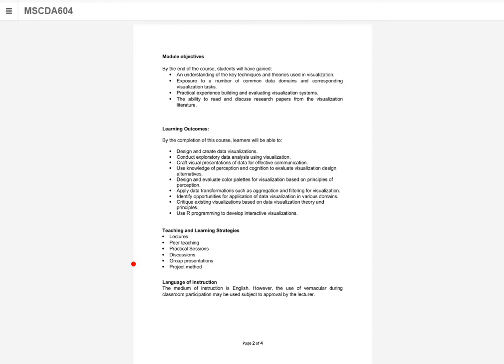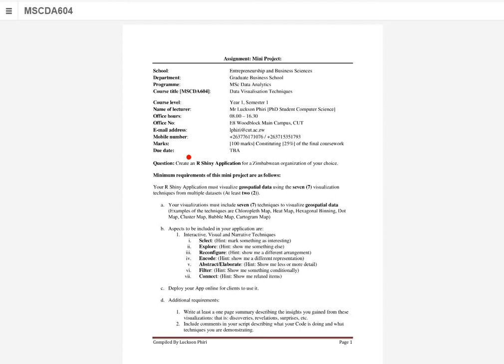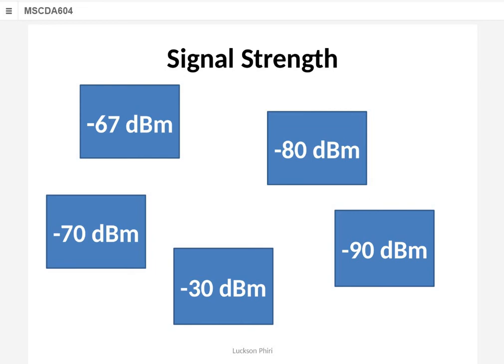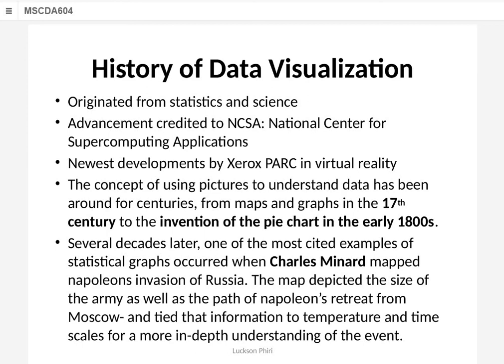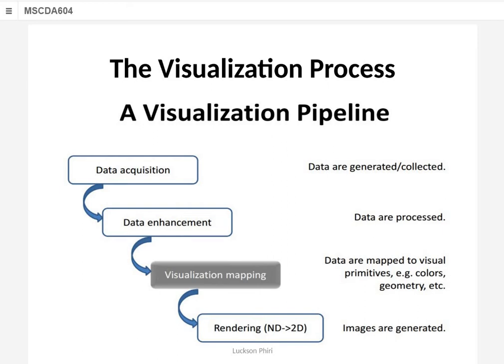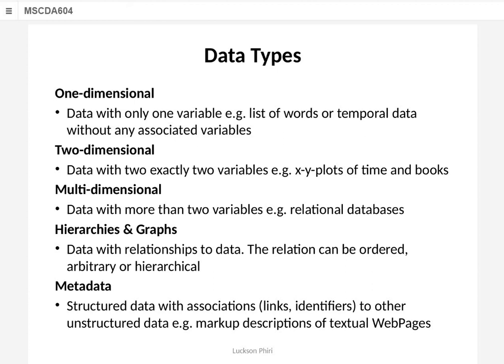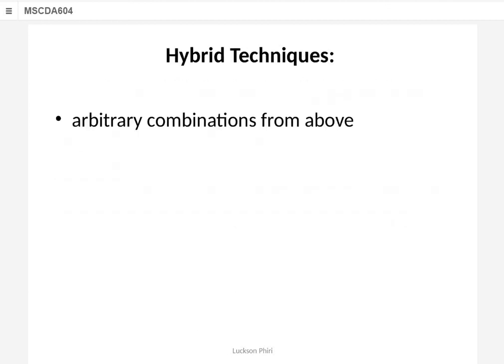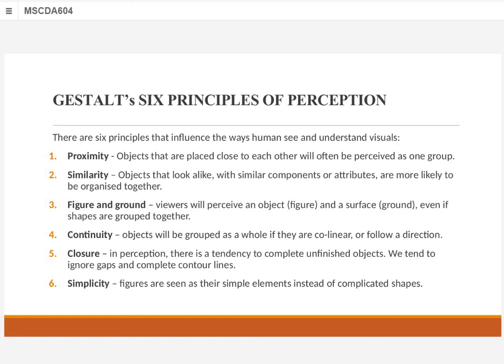Data Visualisation Session 1 with Luckson Phiri Recorded 17 February 2021